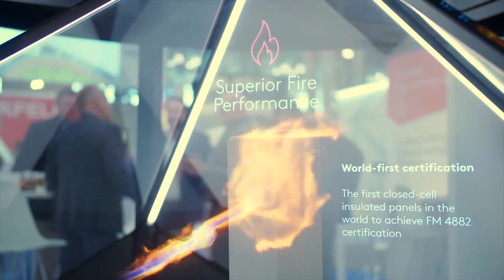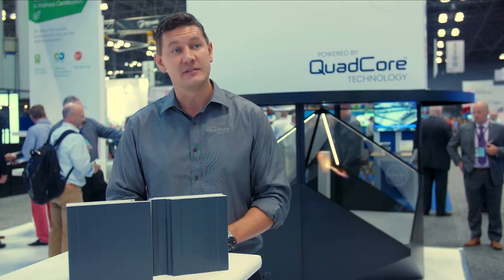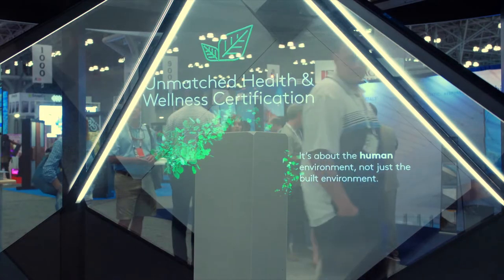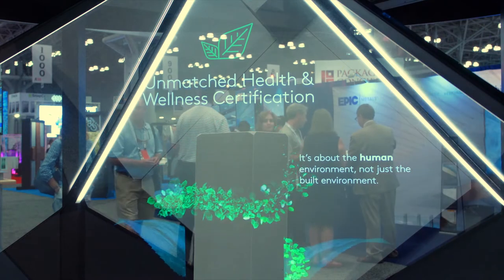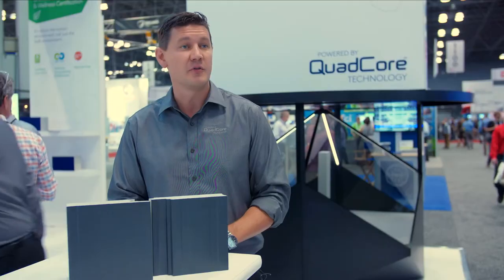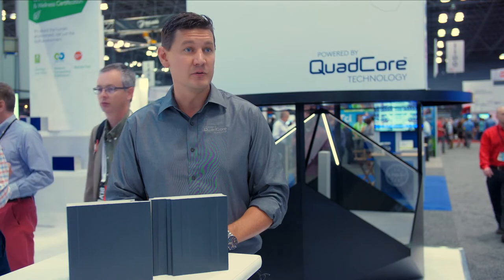Kingspan Launches QuadCore Technology, AIA 2018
Kingspan Insulated Panels is proud to announce QuadCore, the next generation of building material.

What is QuadCore?

QuadCore Technology is Kingspan’s next generation of self-blended hybrid insulation core. This innovation with its distinctive gray microcells powers the global industry’s highest combined performance, delivering:

Unrivaled thermal performance
Superior fire protection
Unmatched health & wellness certification
30-year thermal warranty